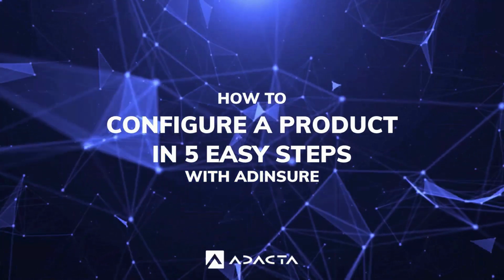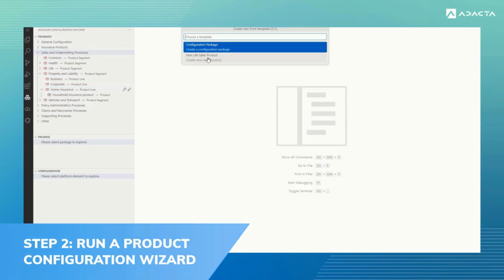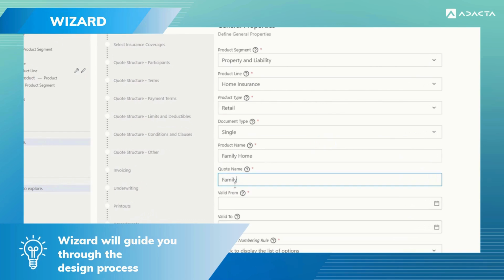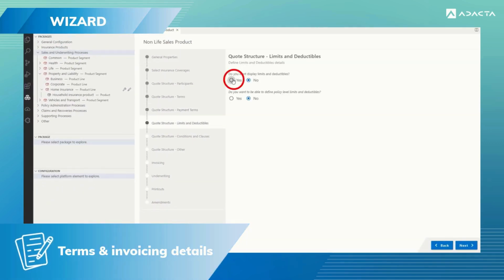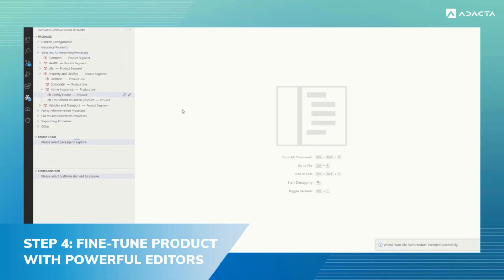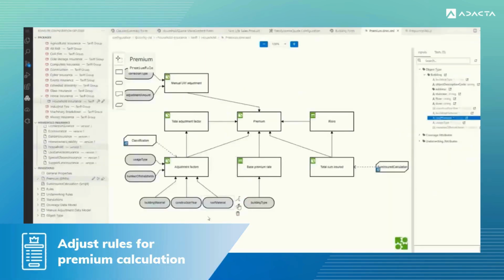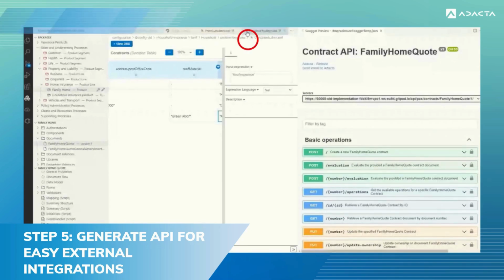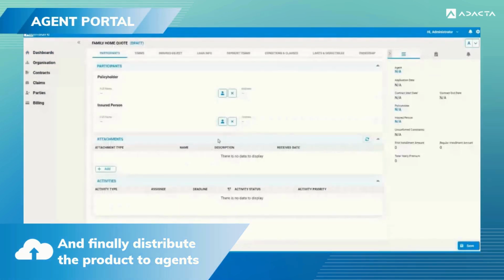AdInsure Studio: When you have to create an insurance product overnight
Creating insurance products doesn’t have to be complex. With Adinsure Studio’s intuitive wizards, you’re guided step by step—from product setup to fine-tuning. Customize with ease, control costs, and use built-in editors and to-do lists to refine every detail. It’s the smart, simple way to build products that fit.